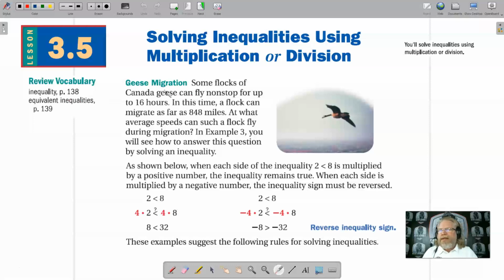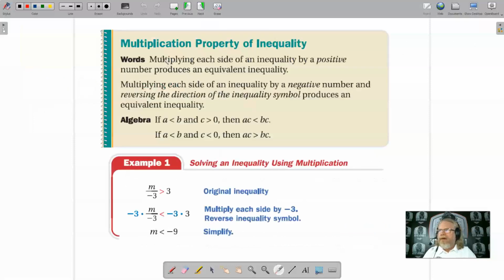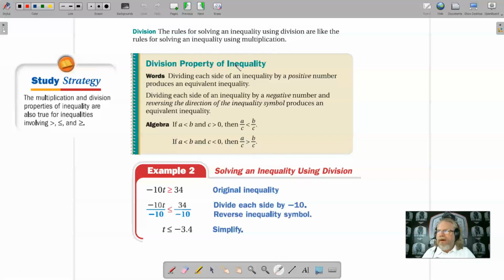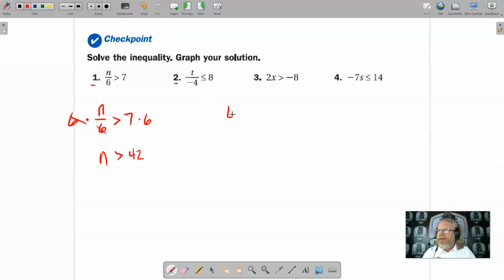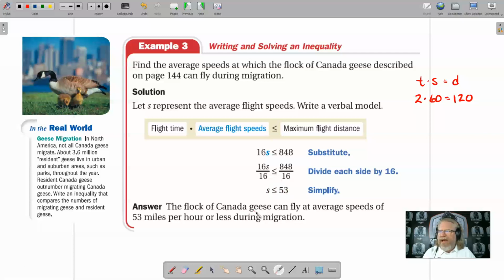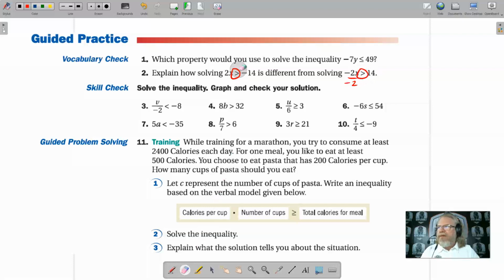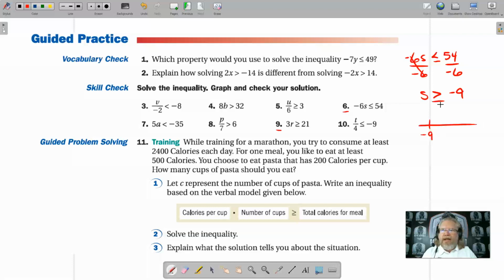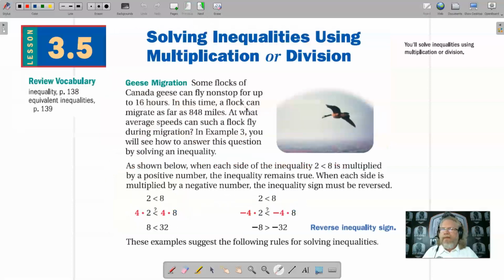Pre-Algebra Textbook Lesson 3 -5 Solving Inequalities Using Multiplication or Division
This video is a presentation of Chapter 3, Lesson 5 of the Pre-Algebra textbook. The title of the lesson is "Solving Inequalities Using Multiplication or Division."